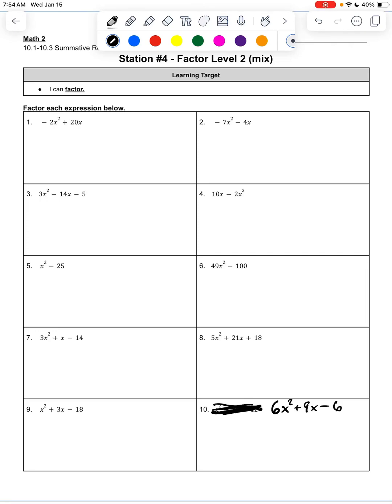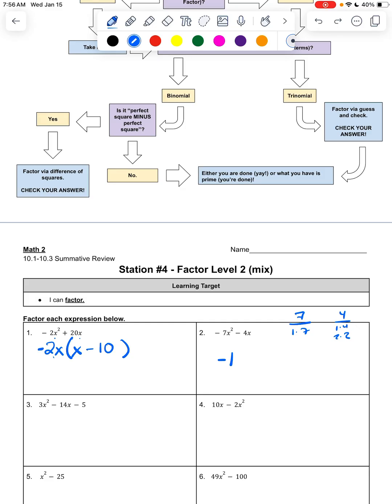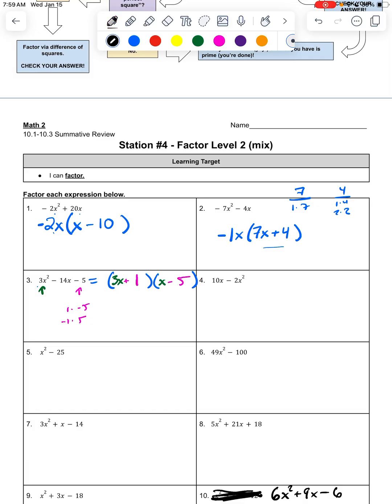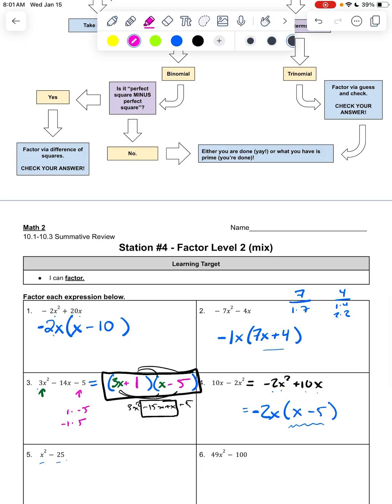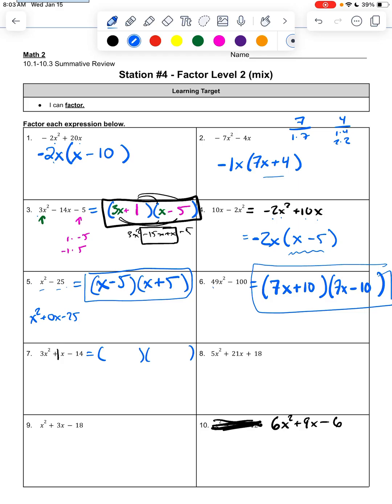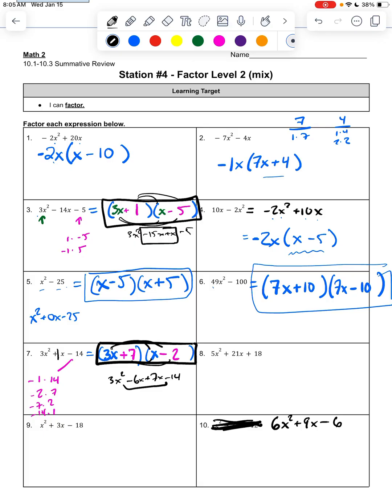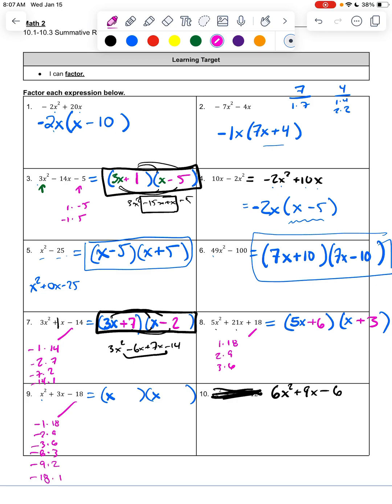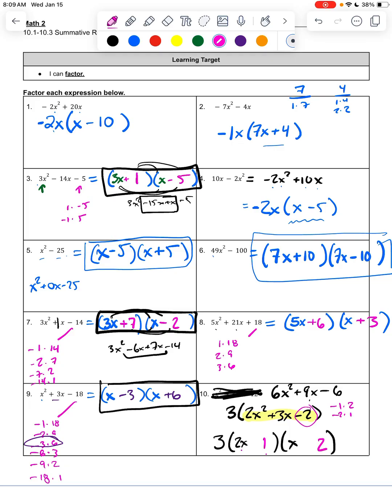10.1-10.3 Review station 4